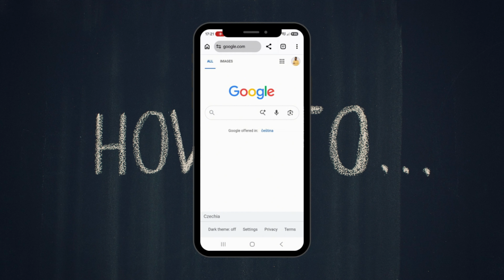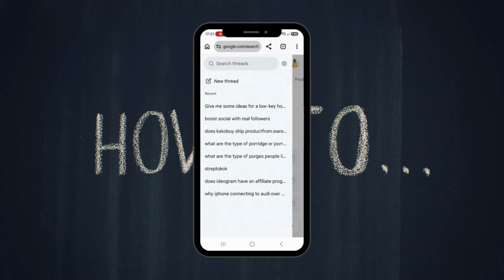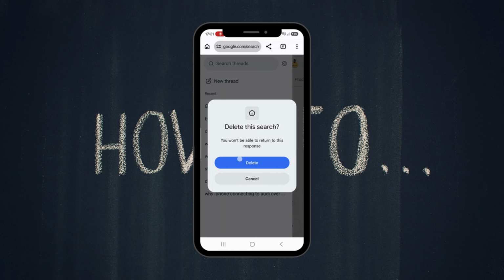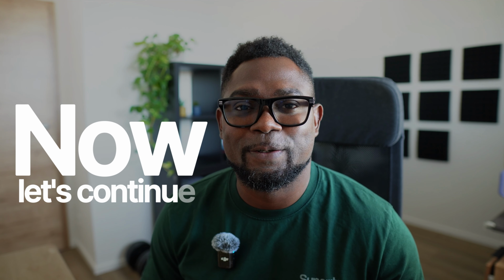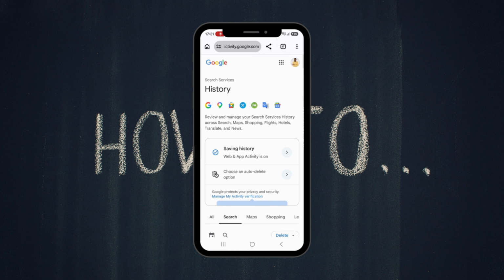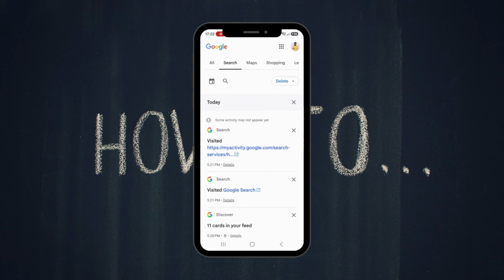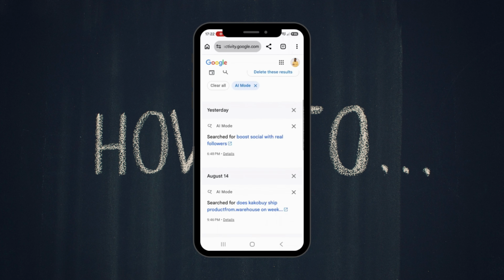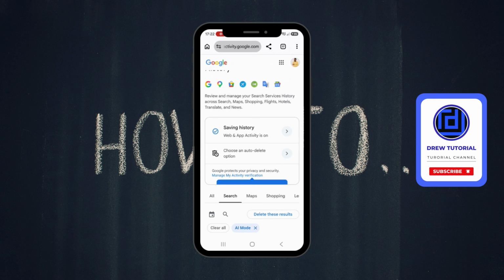How to Delete Google AI Mode History on Mobile Step by Step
How to delete Google AI Mode history on mobile step by step. In this tutorial, you'll learn how to find and delete your Google AI Mode activity and history using your mobile device.

Follow this simple step-by-step guide to access the relevant Google activity settings and remove AI Mode history from your account.

What you'll learn:
How to delete Google AI Mode history on mobile
Where to find Google AI Mode history
How to delete AI Mode activity
How to manage Google AI activity on your phone
How to clear Google AI Mode searches and activity
How to manage AI Mode history step by step